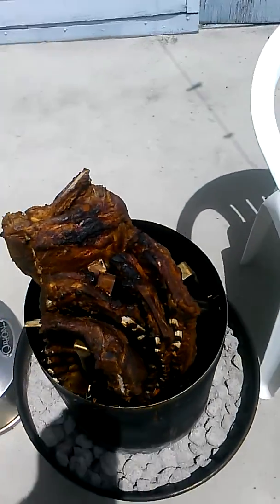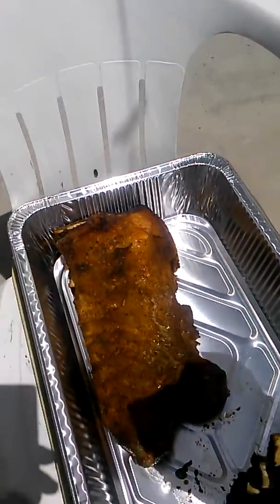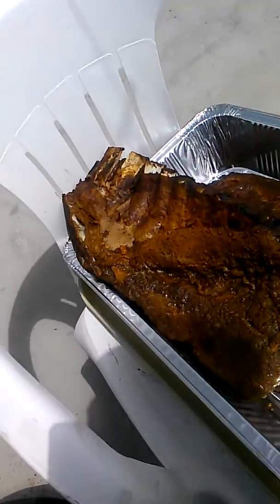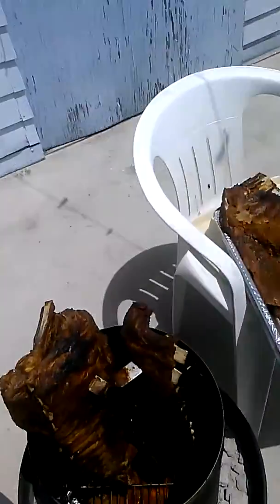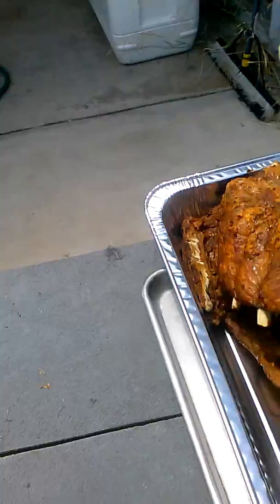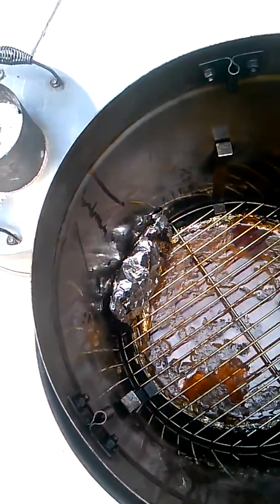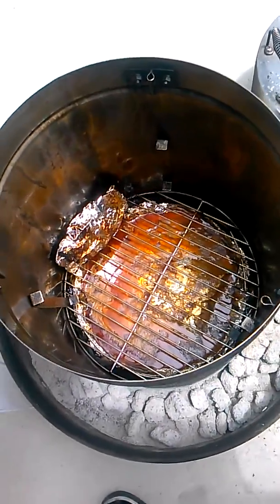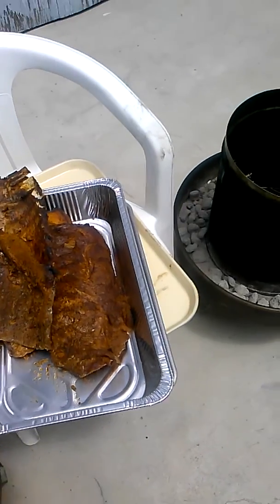Ribs cooked in the Orion Cooker.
This is what you get when US just season your meat, place in Orion cooker and come back when it is time.